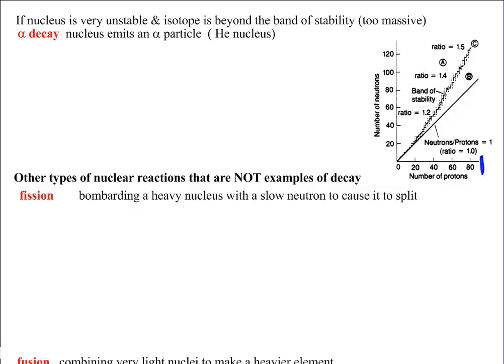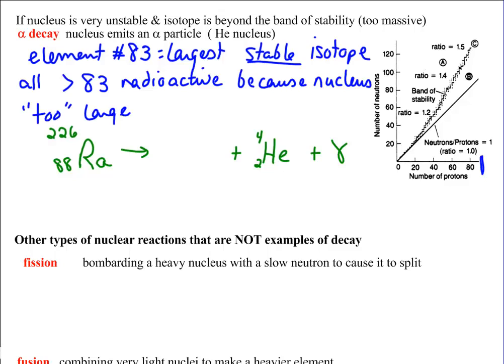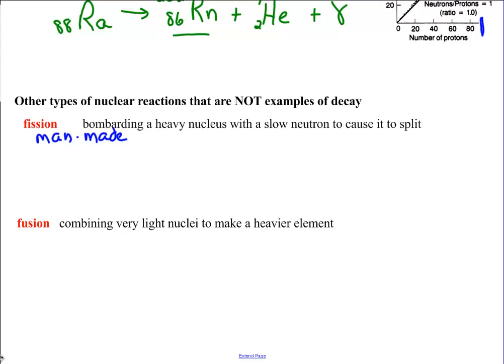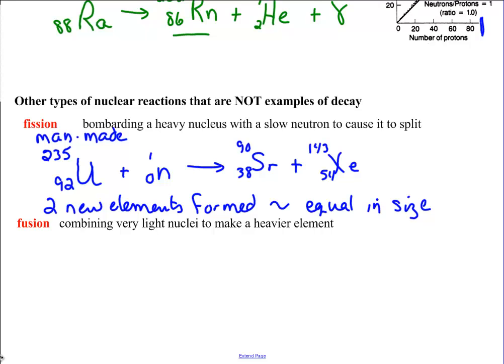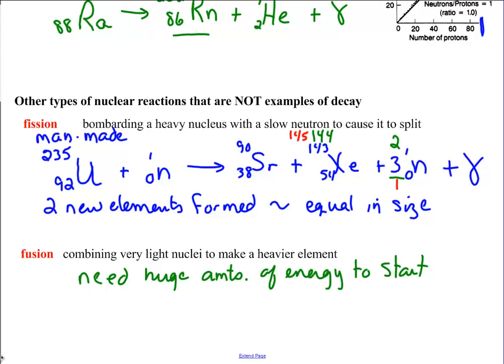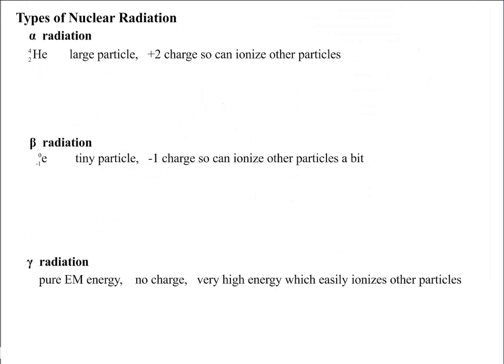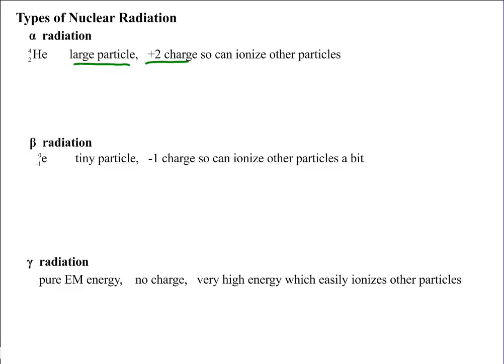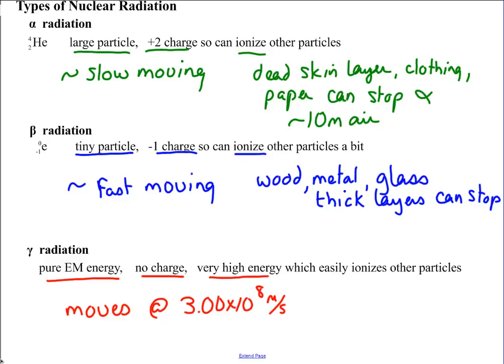Ch 25 Nuclear 2 alpha, 2 other nuclear rxns, t